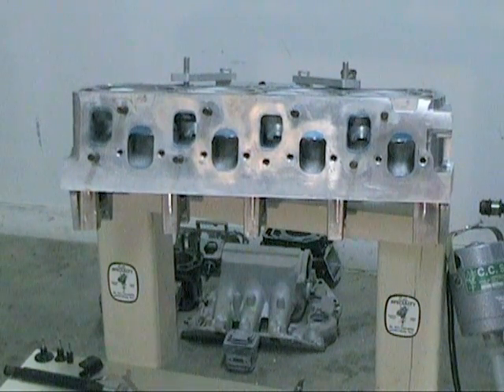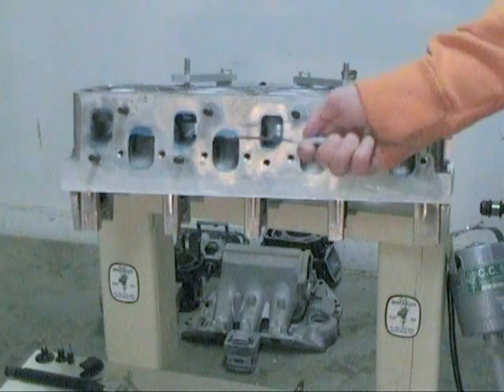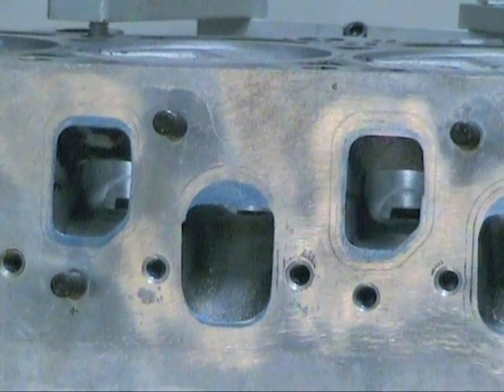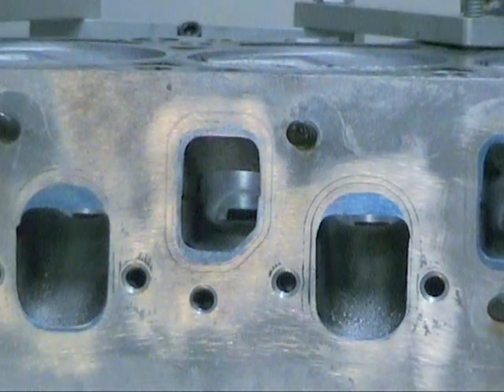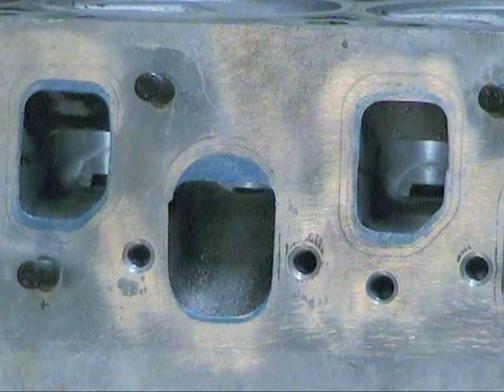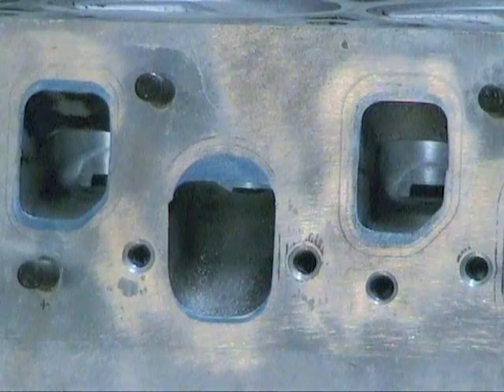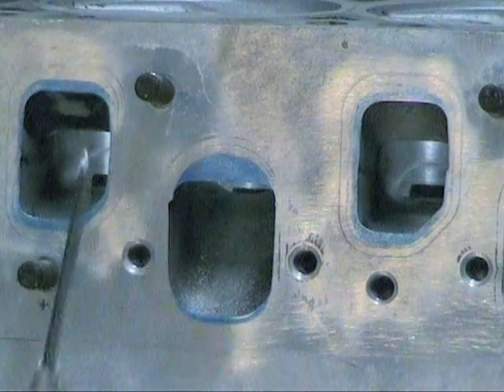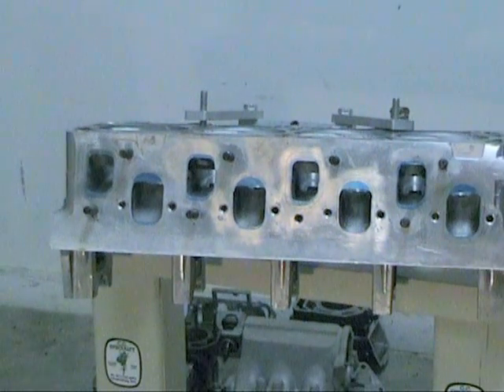Introduction for porting a cylinder head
A quick intro for the cylinder head porting project from TJ at CC Specialty Tools.